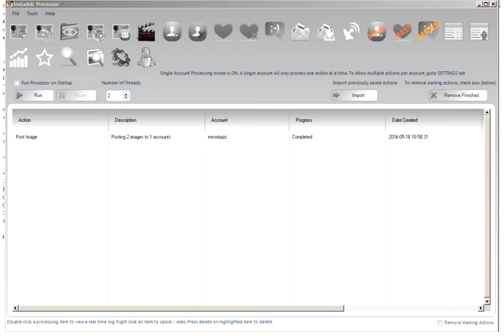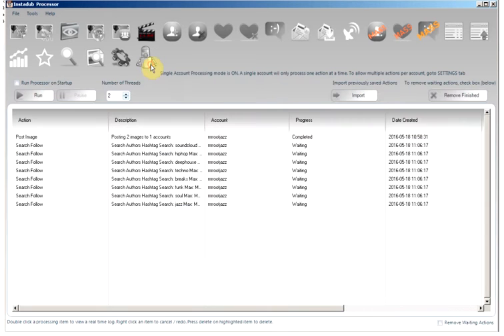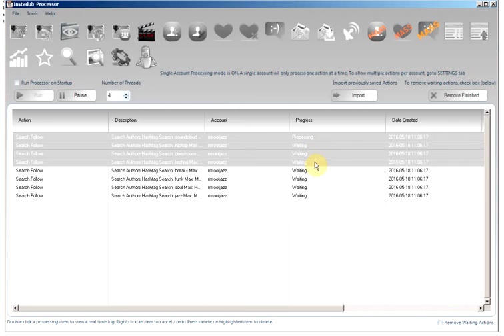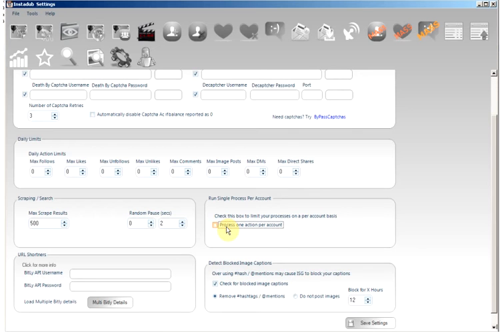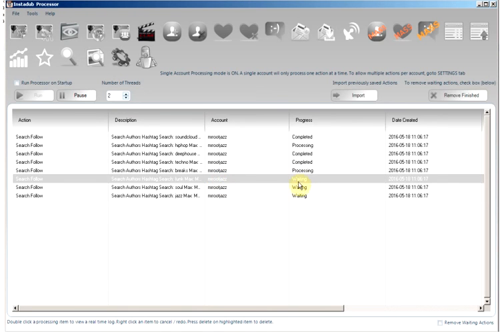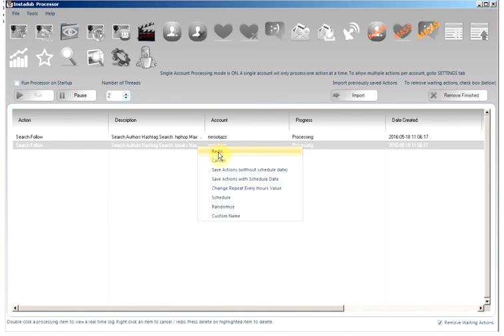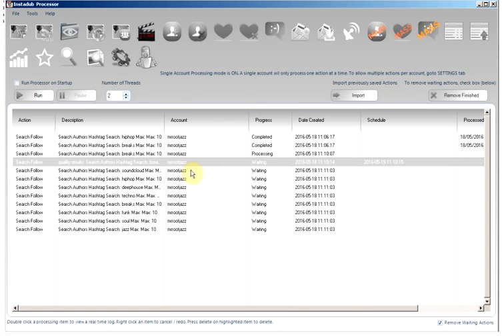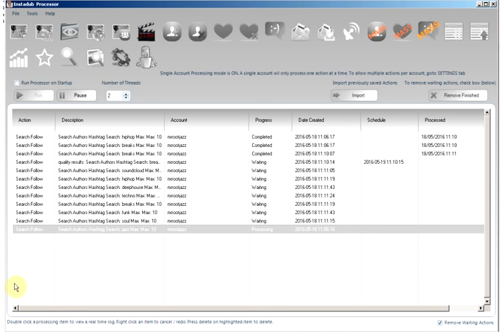InstaDUB Getting started pt5 processing